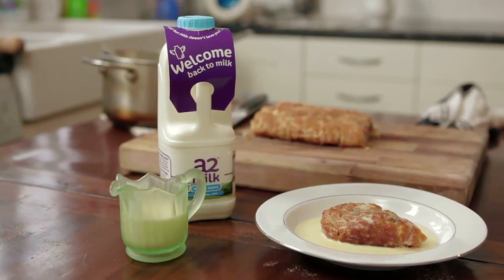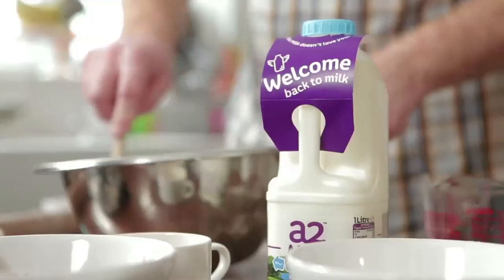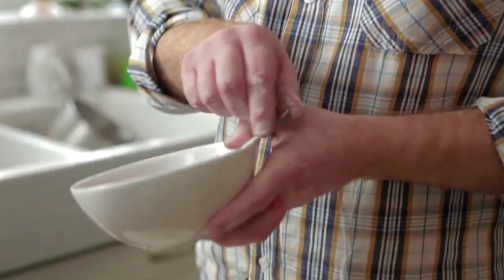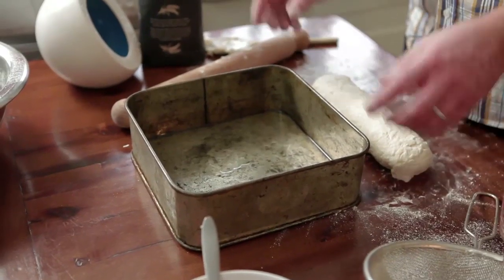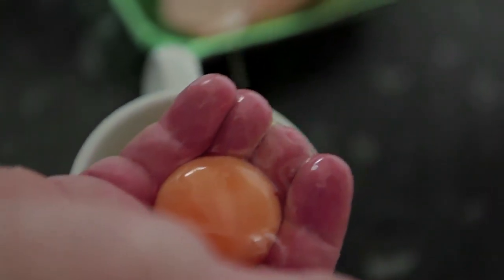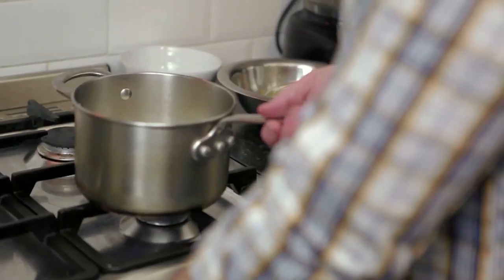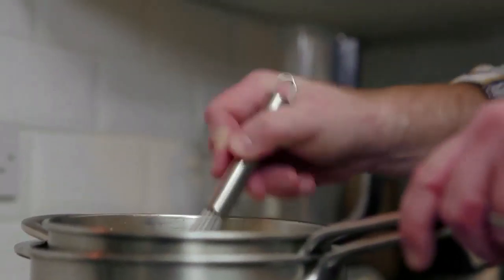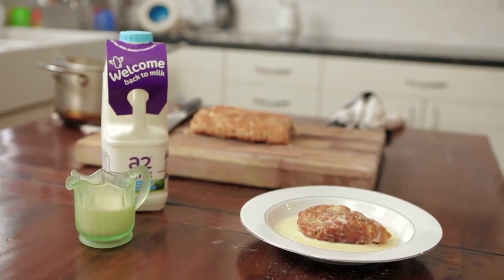How to Make Jam Roly Poly